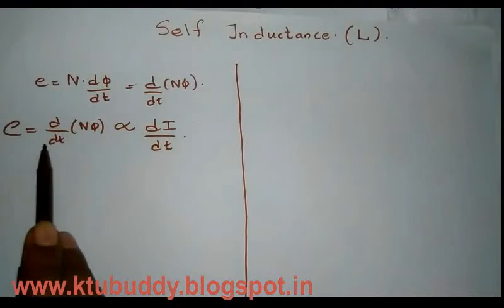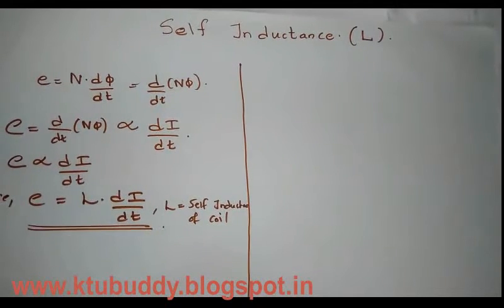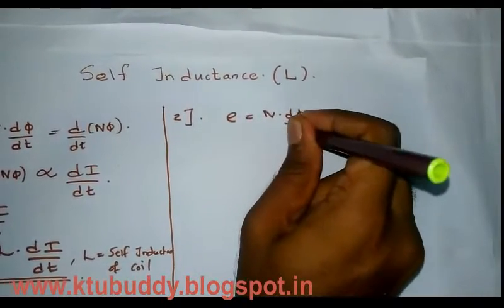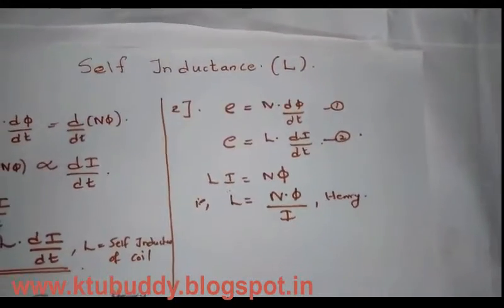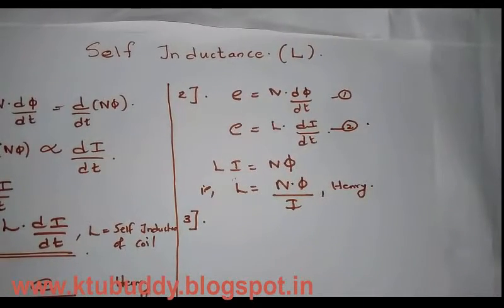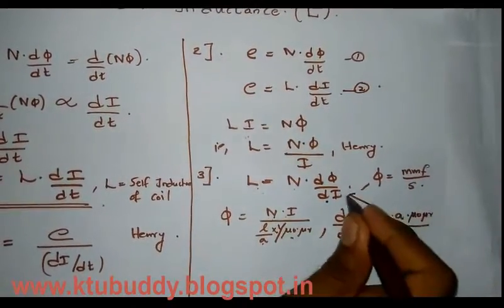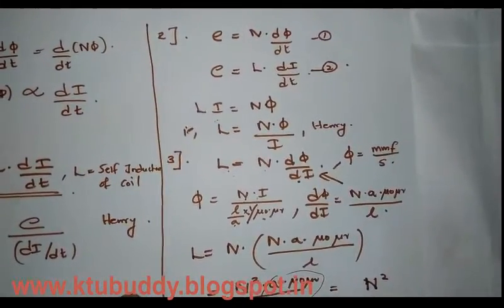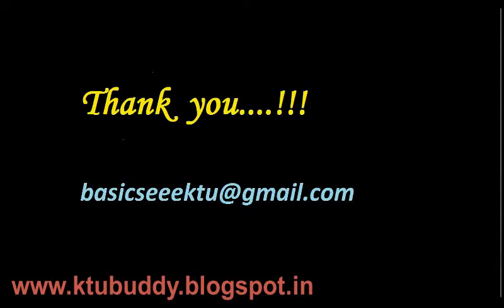Self Inductance KTU BEE